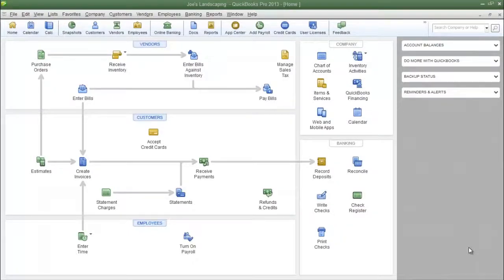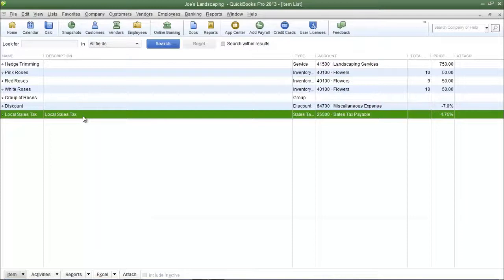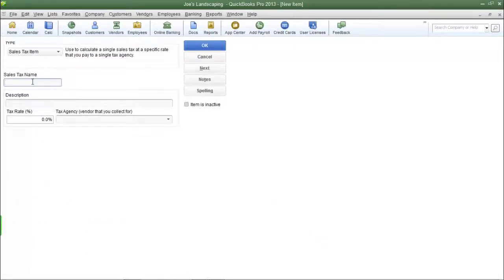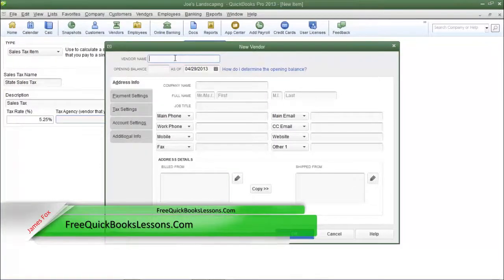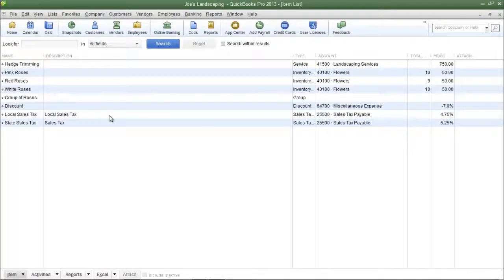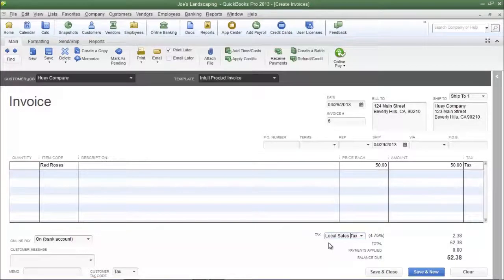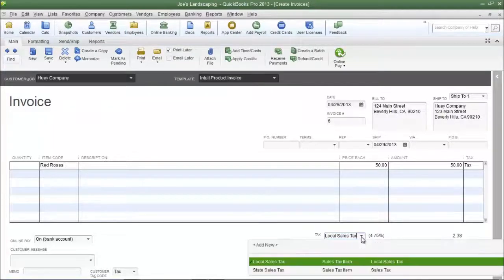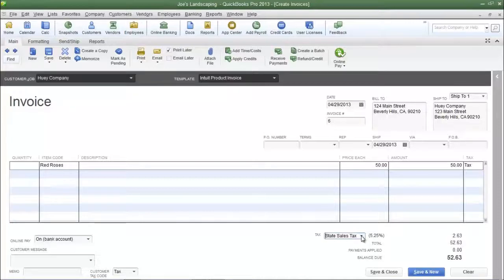Free QuickBooks Tutorials - Add An Additional Sales Tax Item - QuickBooks Pro 2013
This free QuickBooks tutorial will show you had to create an additional sales tax item. In the previous lesson, I changed the information for QuickBooks default sales tax item that was already added upon installation of QuickBooks. However, depending where your company conducts business, your company may need to charge more than one tax rate. In the previous lesson we created the local sales tax item, but in this lesson we will create the state sales tax item.